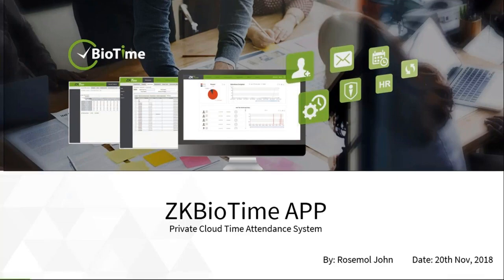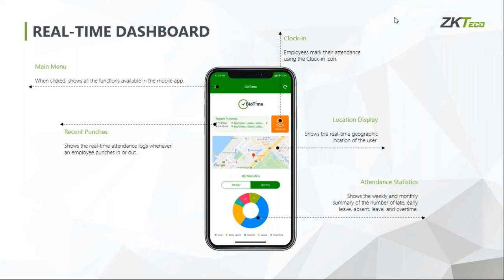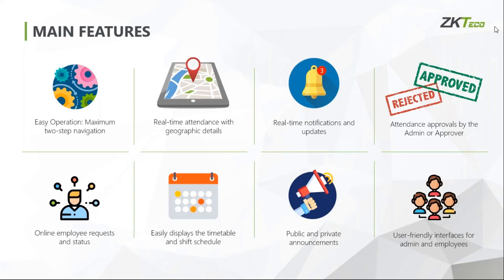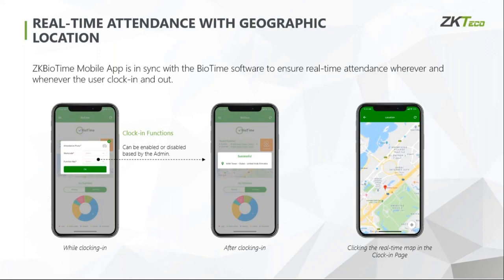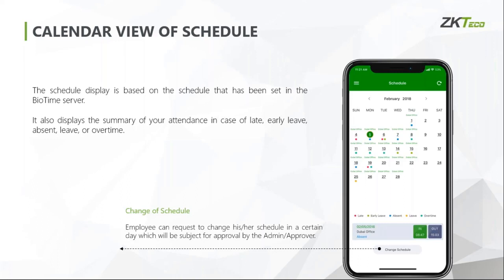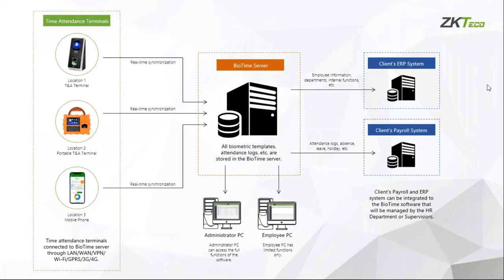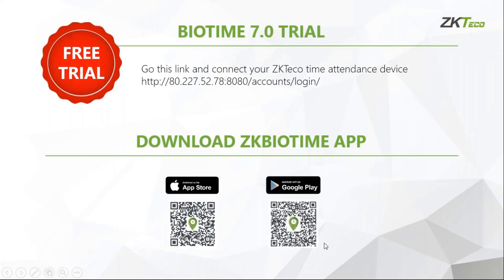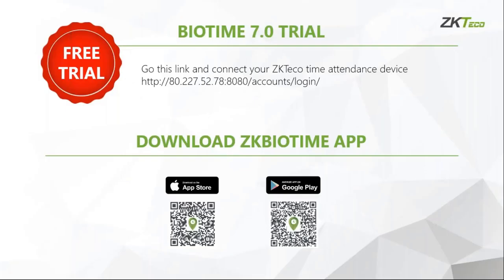ZKTeco ZKTeco BioTime 8.0 Mobile App By The Security Mill